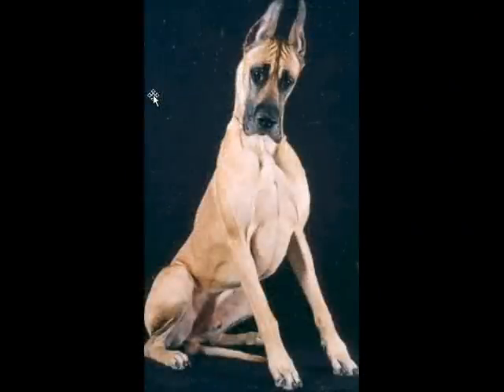Cervical Spondylopathy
A short informational movie about Cervical Spondylopathy in dogs, aka Wobblers Syndrome.